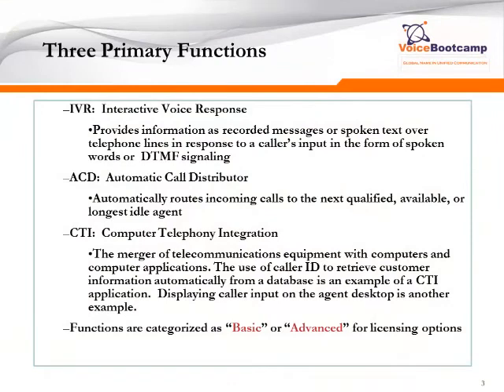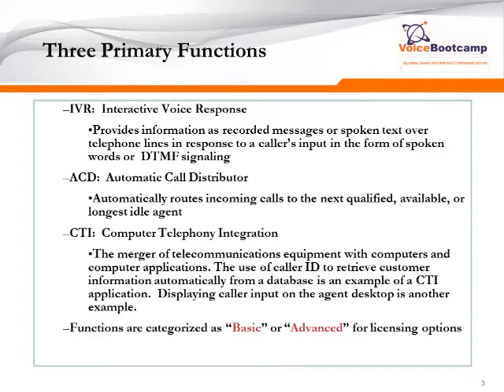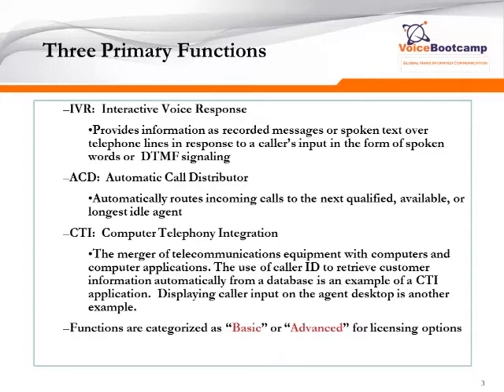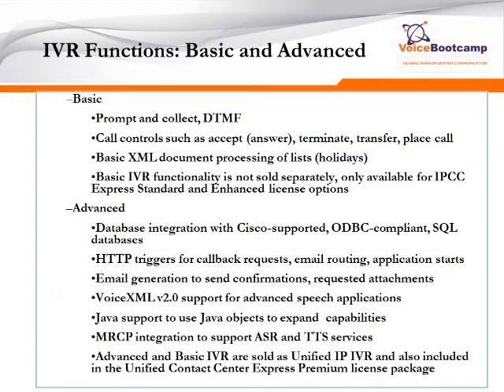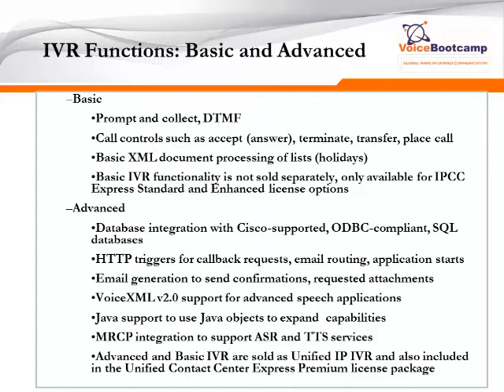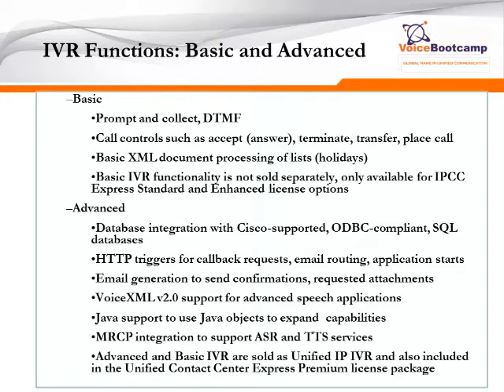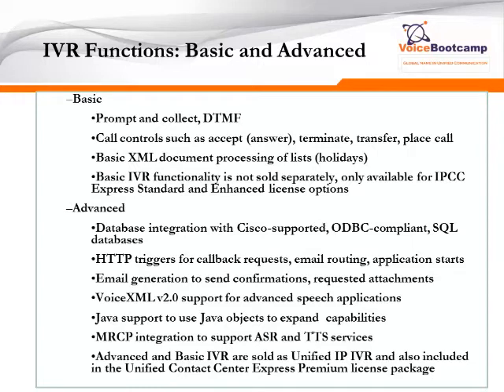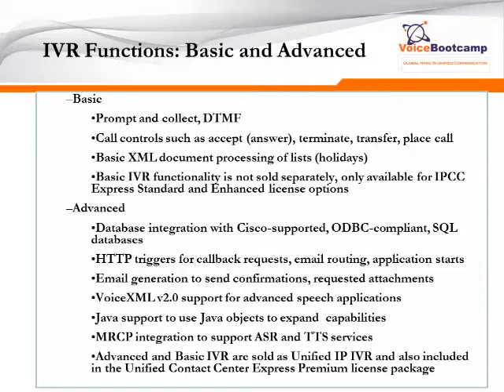CCNP Voice Plus Module 3 UCCX Contact Center Express 8.5